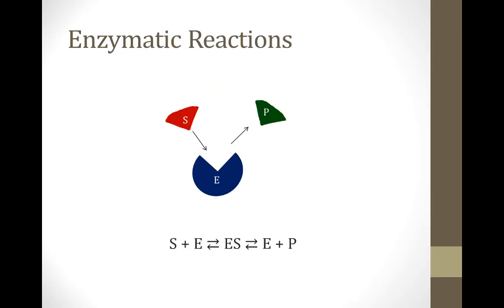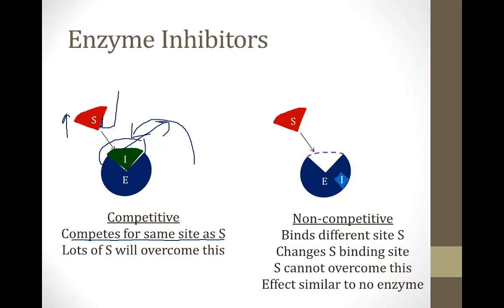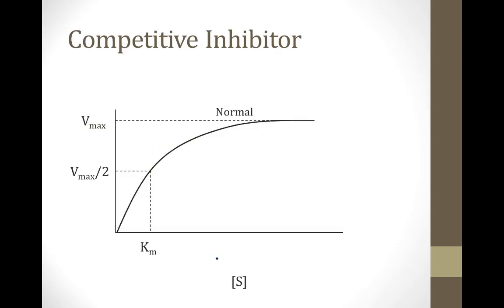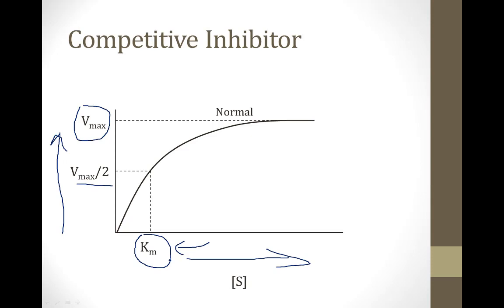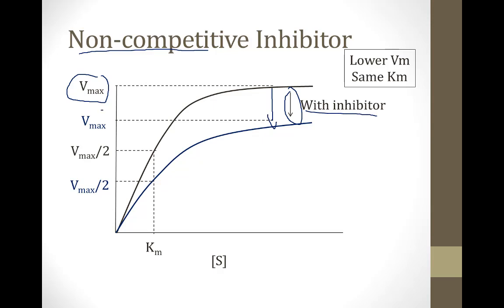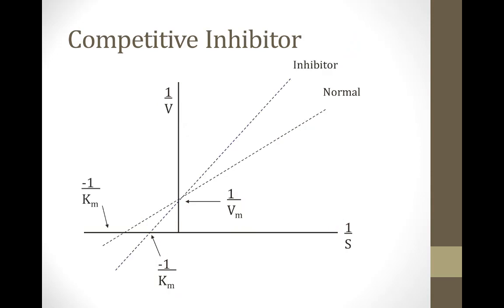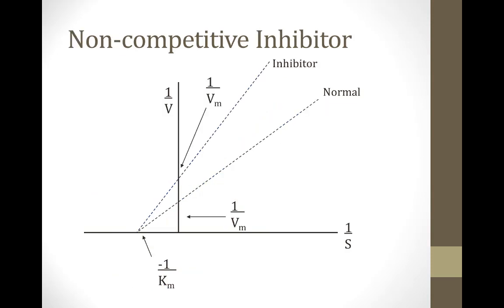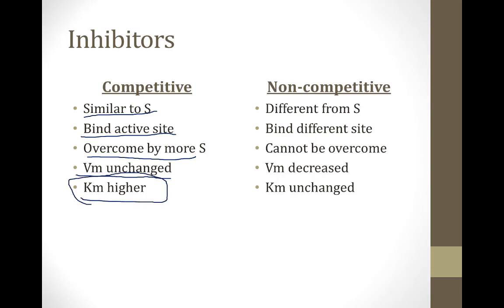2 Enzyme Inhibitors